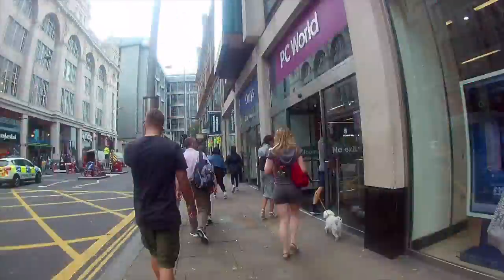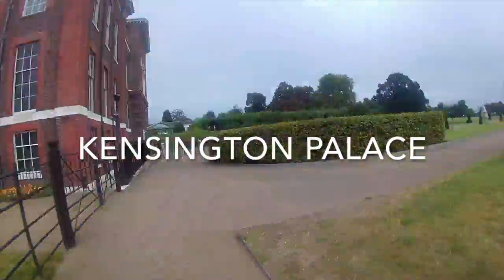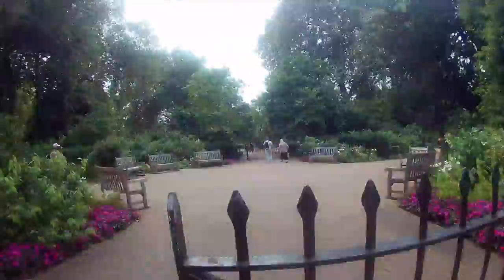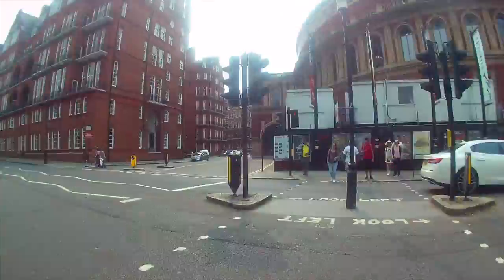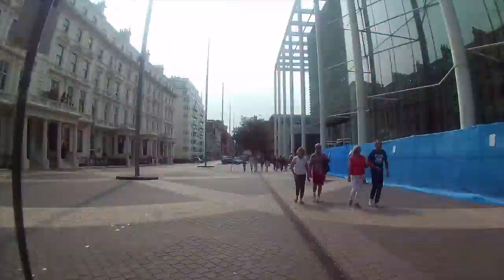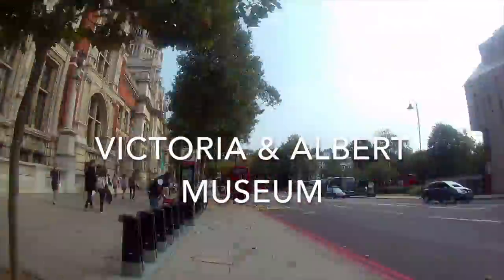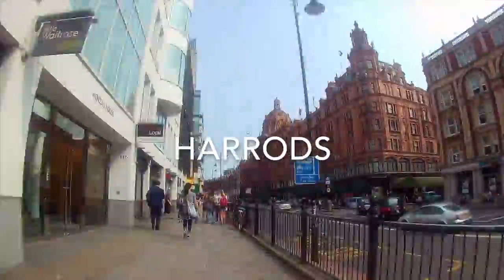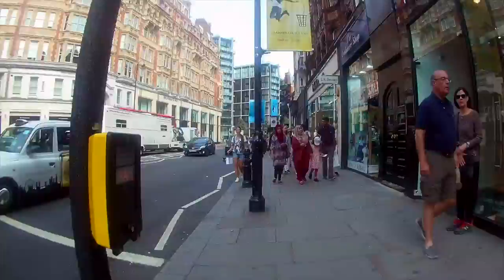1 Royal Palace & 3 Great Museums Walk - 1 Minute Walks: London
Free self- guided walking tours that you can preview in one minute.

A great short walk featuring: three magnificent museums and an Egyptian inspired escalator. Landmarks Include: Kensington Palace, Albert Memorial, Royal Albert Hall, The Science Museum, The Natural History Museum, Victoria & Albert Museum, Harrods

Start: High Street Kensington, District & Circle (Green & Yellow - On the tube map). End: Knightsbridge, Piccadilly (Dark Blue)

Approximately 2.7 Miles / 4.3 Km
Fast walk – Under an hour but you could easily spend a full day visiting some of the attractions.

Directions & Information
High Street Kensington Tube: A
Exit the station and turn right onto Kensington High Street. Cross the road and at Palace Avenue turn into Kensington Gardens. Take the diagonal path to the Kensington palace

If you have already visited Kensington Palace and the Albert Memorial (see the 1minute Walk – Notting Hill Gate to St James Park) go straight to the back of the Albert Hall.

Kensington Palace: B
Kensington Palace is famous for its Gardens. They are fabulous. During this walk don’t miss the Sunken Garden behind the statue of Queen Victoria. Here, the park’s gardeners try to create a stunning display in each season. Inside, Royal Fashion exhibitions, featuring the dresses of Queen Victoria, Queen Elizabeth and Princess Diana are always very popular. These exhibitions are subject to change so check the website for the current displays, prices and times.

Exit the Palace and walk clockwise around the pond, then turn south and head for the Albert Memorial.

Albert Memorial: C
This stunning and impressive monument dominates the south side of Hyde Park. It’s dedicated to Prince Albert, Queen Victoria's beloved husband, who died of typhoid aged 42. It is one of London's most ornate monuments, designed by George Gilbert Scott and unveiled in 1872 when the British Empire was in its most confident era.

Cross the road to the Albert Hall.
Royal Albert Hall: D
The concert hall opened in 1871 and it’s one of London’s premier concert venues. It is a very magical venue to see all kinds of music performed. The building is as impressive on the inside as it is on the outside. See the website for concert details and prices.

While you are standing outside have a look at the mosaic frieze, dedicated to the advancement of arts and sciences, which encircles the top of the Albert Hall. It’s 800 feet (343m) long and 5,200 square feet (483 square meters).

Walk to the side of the concert hall and go down the steps at the back. Cross Prince Consort Road and turn left and then right into Exhibition Road. The Science Museum is on your right

The Science Museum: E – Free
A large museum spread over four floors, with many cars, planes, steam engines and space shuttles. Children and most adults enjoy the many interactive exhibits. The public collection is free to view but the museum does organise special events and exhibitions that charge. See the website for details and floor plans.

Turn left on to Exhibition Road and the Natural History Museum is next door

The Natural History Museum: F - Free
If you like David Attenborough documentaries you will love this place – it’s huge! My favourite sections are The Red Zone earthquake simulator and of course the famous Dinosaurs. This museum is a favourite with children. Have a look at the website for floor plans, special events lectures and exhibitions.

Exit via Exhibition Road turn right and at Cromwell Road turn left. The Victoria & Albert Museum is on the left

Victoria & Albert Museum: G - Free
It describes itself as “The worlds leading museum of art and design” – it is probably correct. This is my favourite museum in London. The permanent Rodin exhibition is breathtaking. Other highlights include work by Raphael and exhibitions featuring five centuries of fashion.

Turn left on the Cromwell Road, go past the London Oratory Catholic Church and continue straight onto the Brompton Road. Harrods is about 500 yards / meters on the other side of the road.

Harrods: H
You can end your walk strolling through the world famous store and be sure to check out the amazing Egyptian Escalators. There are 27 restaurants to satisfy every culinary whim.

Exit Harrods and turn right onto the Brompton Road. Knightsbridge Tube is at the intersection of Knightsbridge and Sloane Street.
© 1 Minute Walks Ltd.